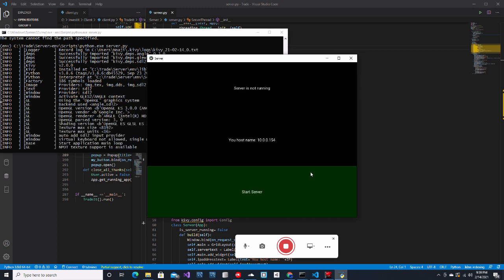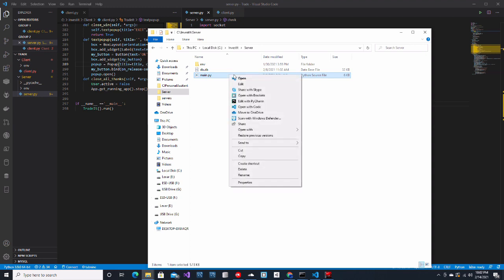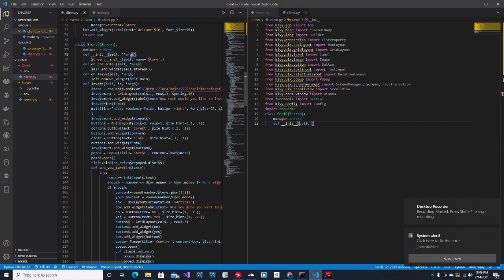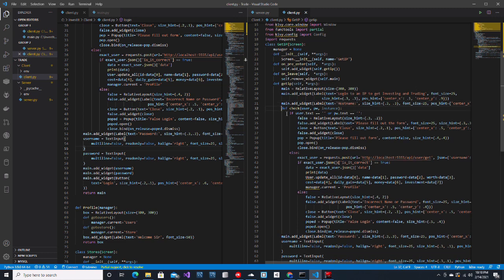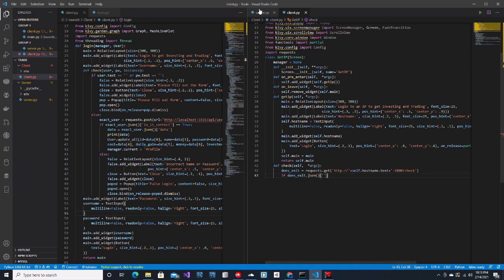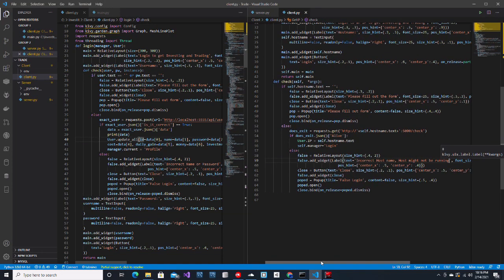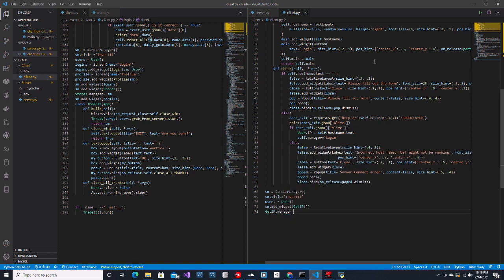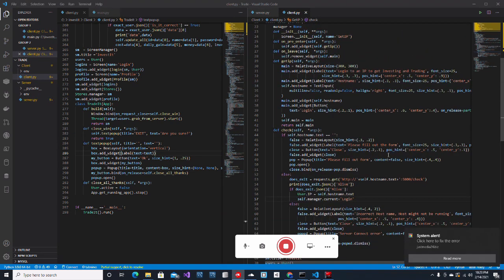Building Python Game from scratch part 5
Part of a series that builds a python game from scratch.